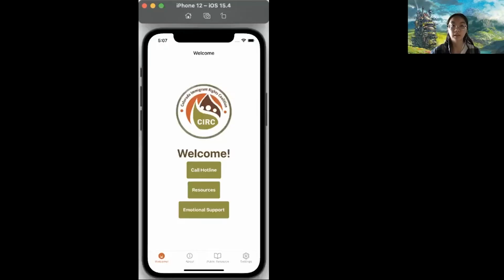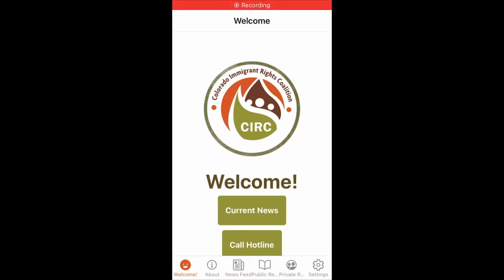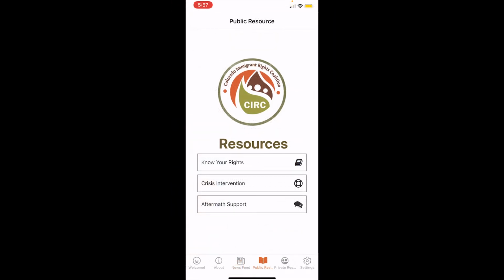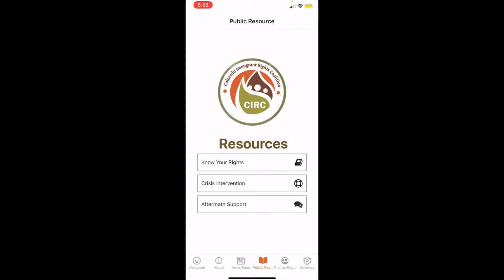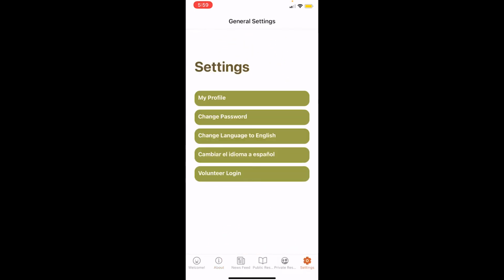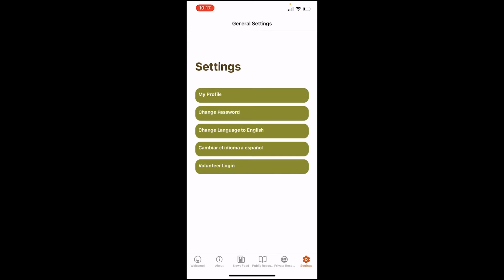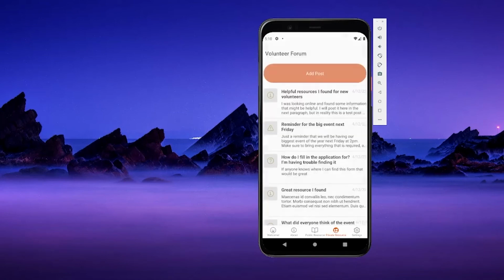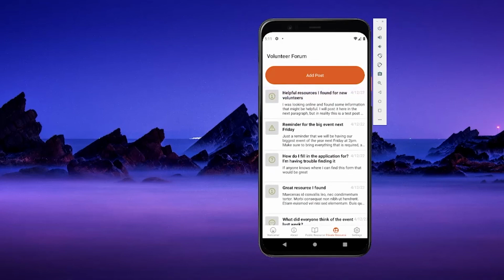CIRC Project Showcase - Blueprint Boulder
Hi There!
We're Blueprint Boulder, and we've been creating tech for social good since 2020.

Colorado Immigrant Rights Coalition Colorado Immigrant Rights Coalition Colorado Immigrant Rights Coalition
Hotline Mobile App
Immigrant communities regularly face hostility and panic outbreaks that can often be alleviated through access to information. Blueprint's hotline app will enable immigrants to know their rights and receive assistance in difficult situations.